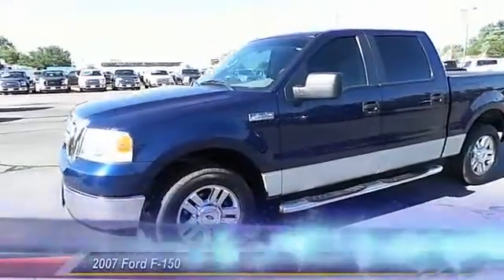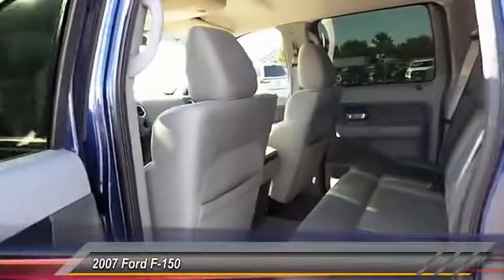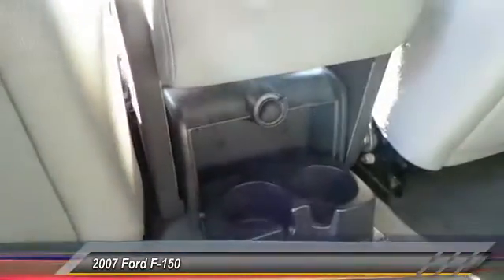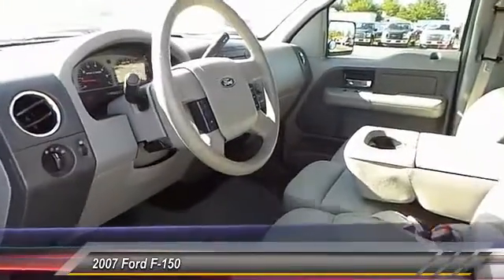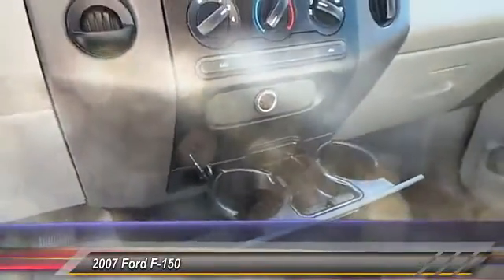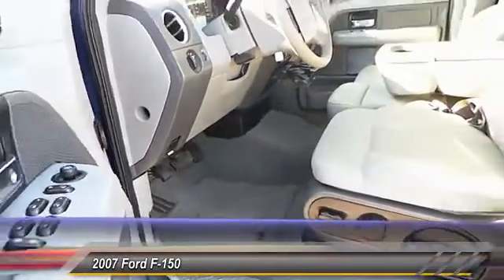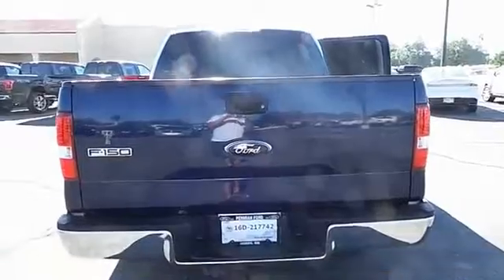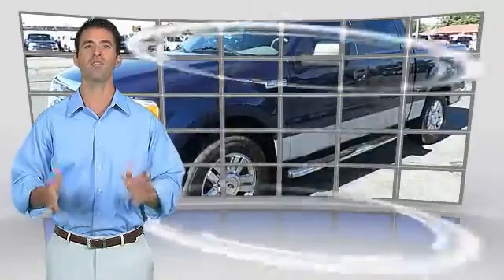2007 Ford F-150 Hobbs NM 30677A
2007 Ford F-150 CREW CAB

1000 N. Del Paso

2007 Ford F-150 FX2 CARFAX 1 owner and buyback guarantee! New Inventory.. Gassss saverrrr!!! 20 MPG Hwy*** I'm what you call a smooth operator and you'll love every minute with me! I promise to show you off everywhere we go* This Truck has less than 82k miles!!! Your lucky day!! Safety equipment includes: ABS, Passenger Airbag, Dusk sensing headlights...Other features include: Power locks, Power windows, Auto, Air conditioning, Cruise control... For more information please visit our